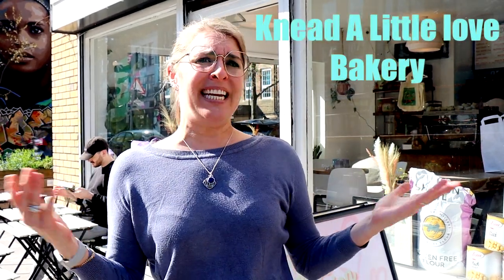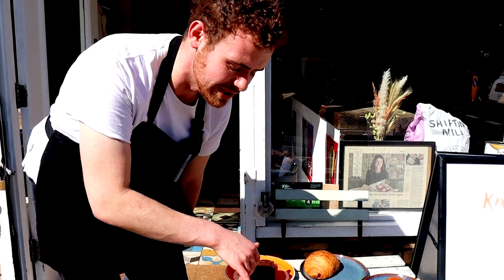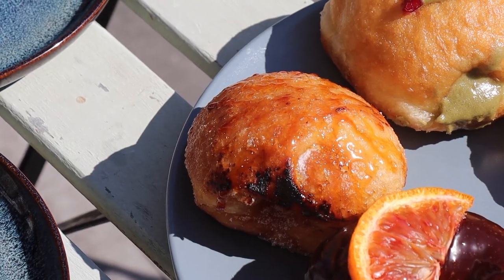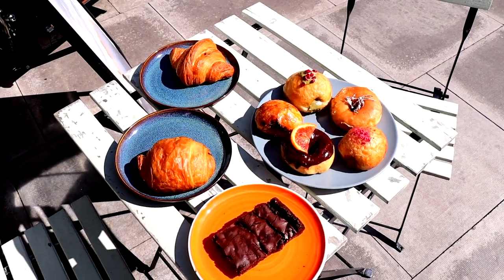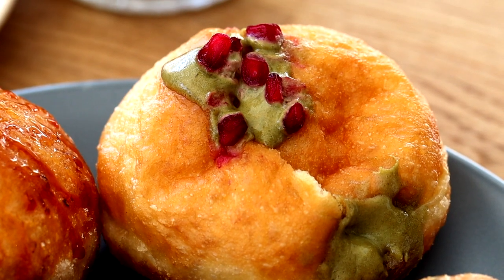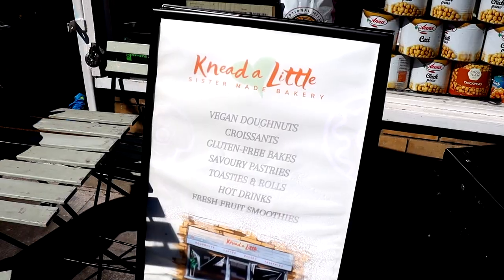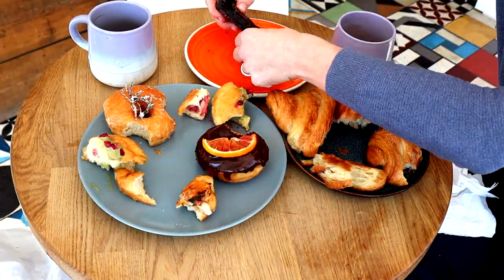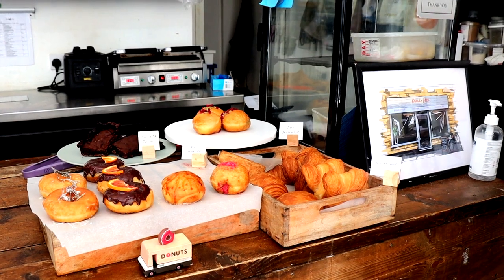Knead A Little Love Bakery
Knead A Little Love Bakery makes the best vegan doughnuts in London! WOW this place is truly impressive. They are a vegan bakery and coffee shop in Bethnal Green, East London. I was blown away from the deliciousness of these doughnuts!